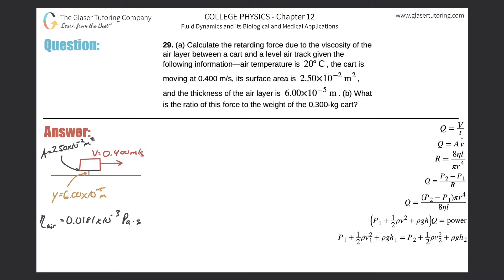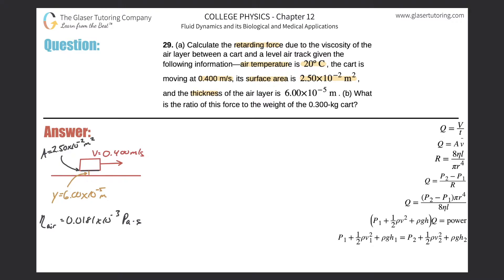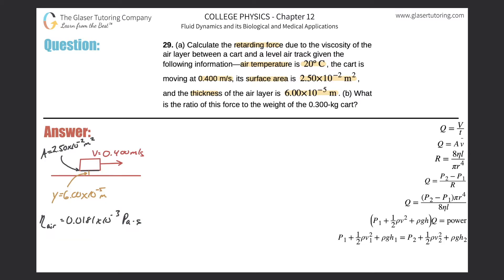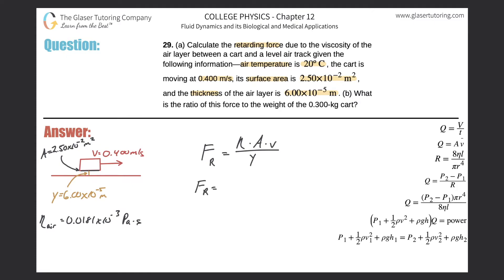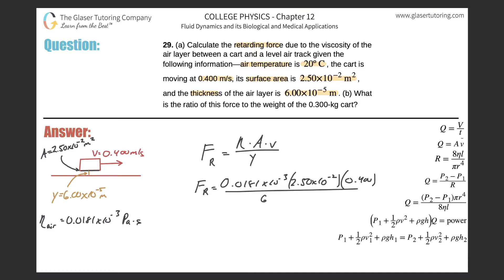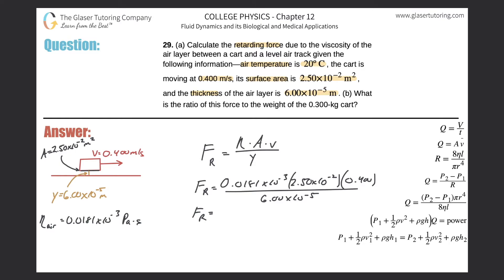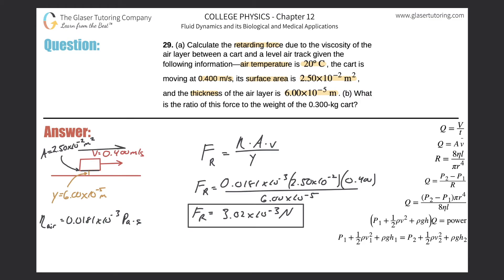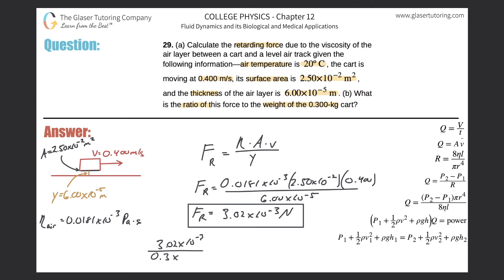12.29 | Calculate the retarding force due to the viscosity of the air layer between a cart and a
(a) Calculate the retarding force due to the viscosity of the air layer between a cart and a level air track given the following information—air temperature is 20º C , the cart is moving at 0.400 m/s, its surface area is 2.50×10^−2 m2, and the thickness of the air layer is 6.00×10^−5 m. (b) What is the ratio of this force to the weight of the 0.300-kg cart?